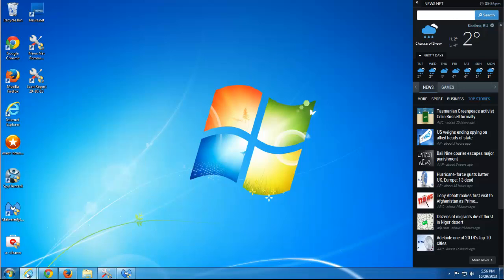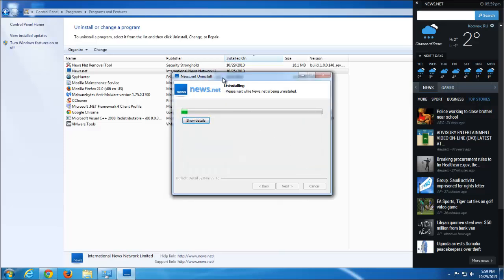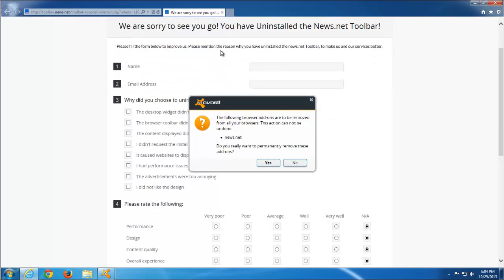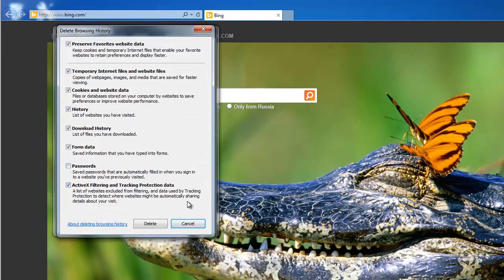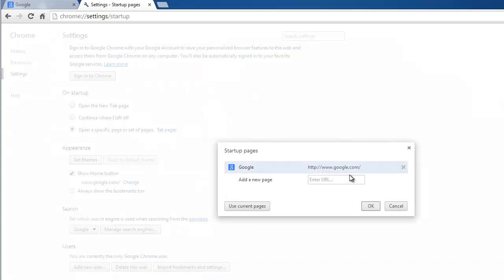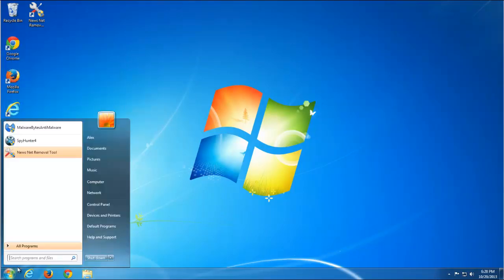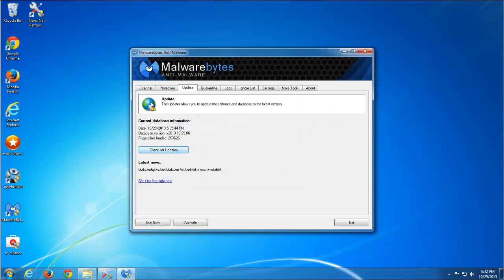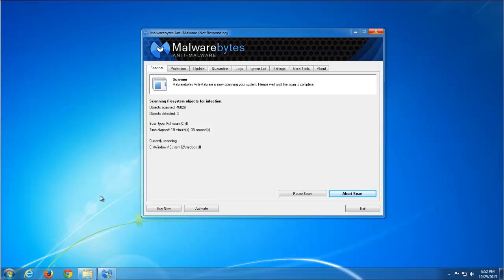How to uninstall (remove) News.net Toolbar (homepage, newtab)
Paid solutions that are able to remove infections:
SpyHunter (finds files and registry keys that can cause this infection)

Complete and actual tutorial that will show how to remove News.net Toolbar and all leftover items search and home page) in 3 popular browsers (Internet Explorer 10, Firefox, Google Chrome).